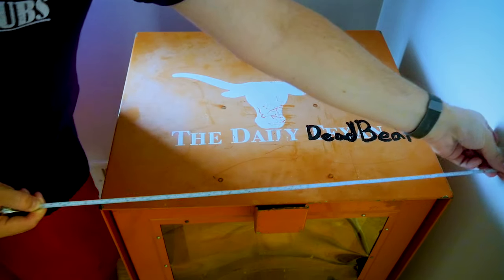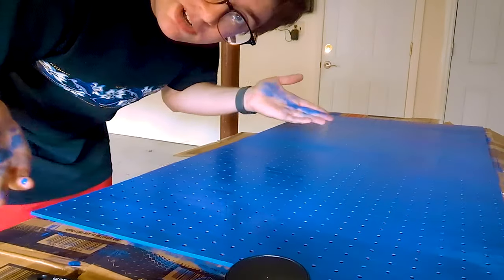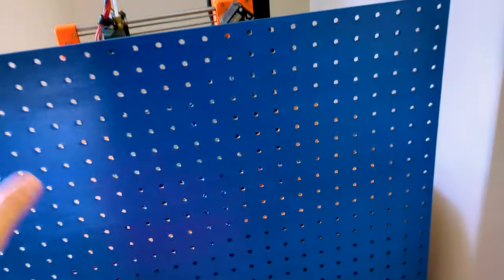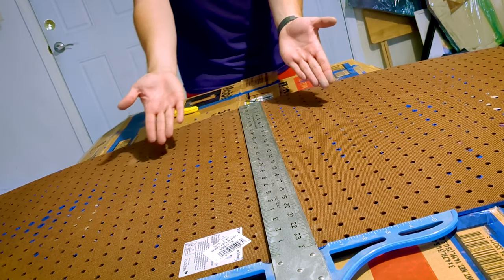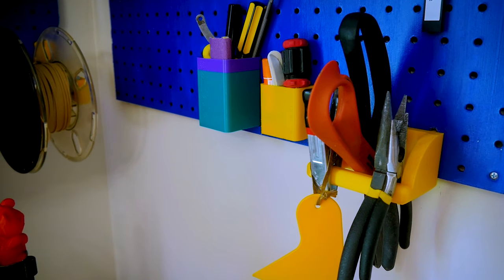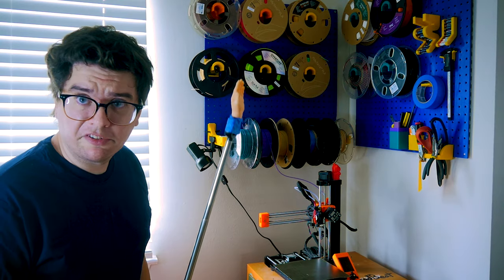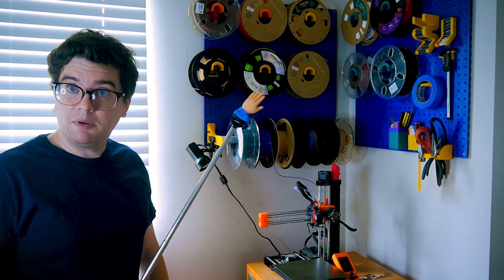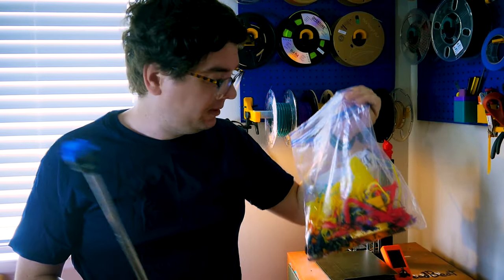3D Printing in a tiny apartment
I cram all the 3D printing stuff I own into the corner of my new (tiny) apartment!
Supplies for this build:
3D Printing Tool Kit
3D Printer Stand
Overture PETG Filament
Japanese Pull Saw
Craftsman Drill
Craftsman Stud Finder
Drywall Screws and anchors
3D Printing Supplies:
Prusa Mini (clone)
Paramount Mid Century Teal Filament
Some of my gear:
Panasonic Camera
PANASONIC LUMIX G X Vario Power Zoom Lens
Rode NTG4+ Shotgun Microphone
Disino XLR to 3.5mm (1/8 inch) Stereo Microphone Cable
Ring Light Kit